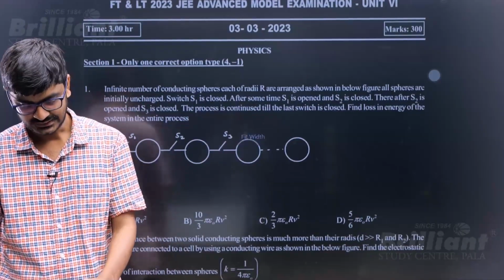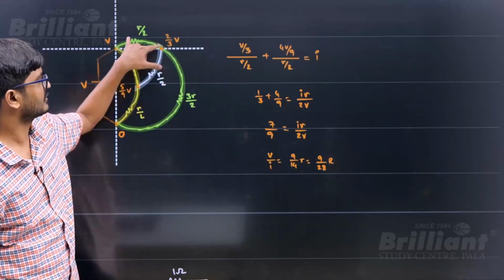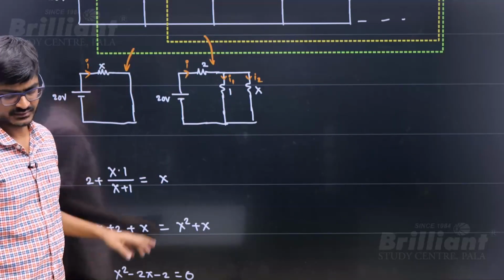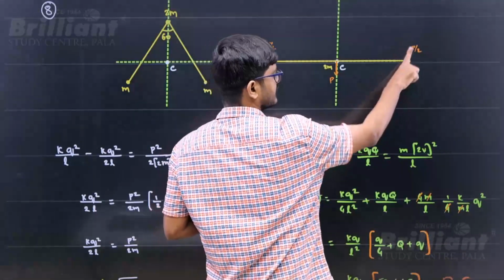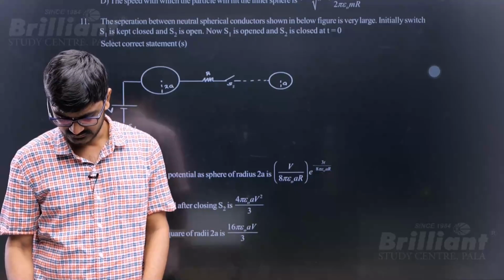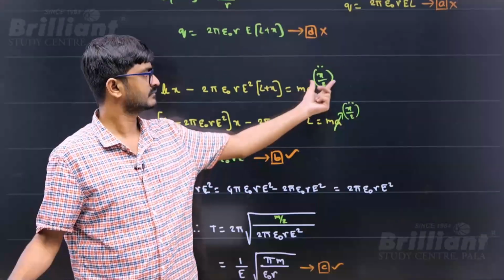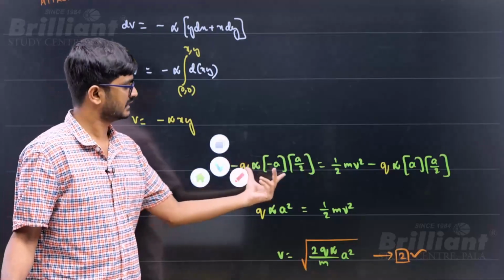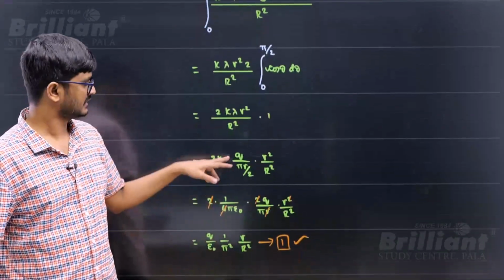2023 03 Mar 03 (ADV)